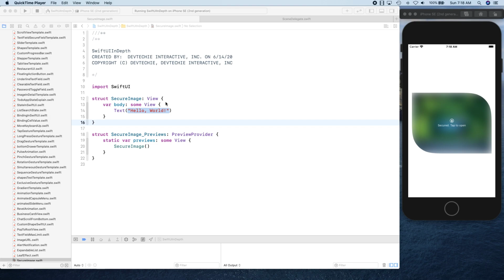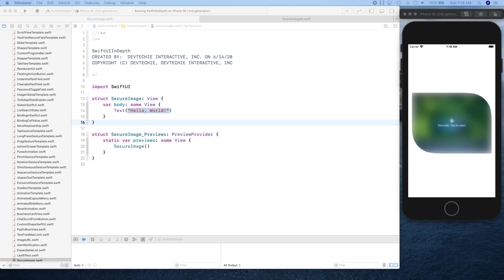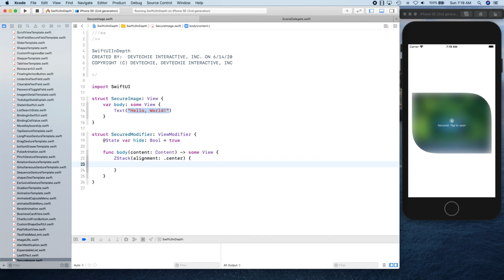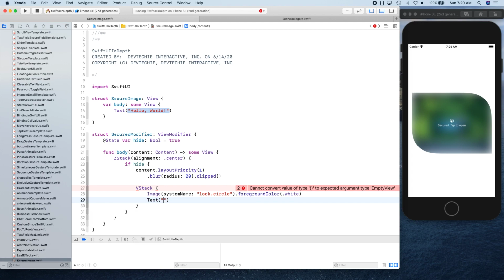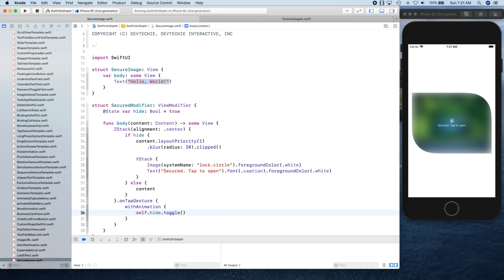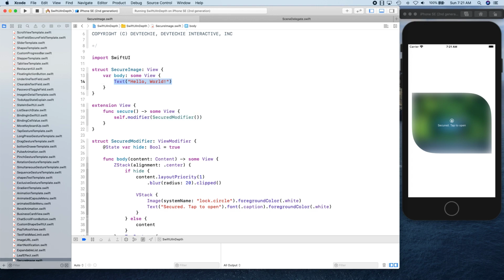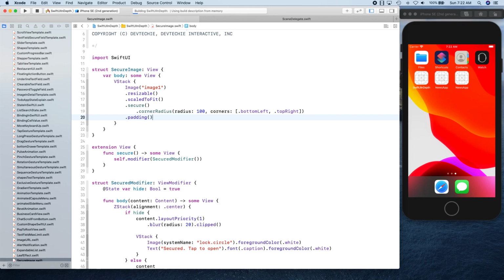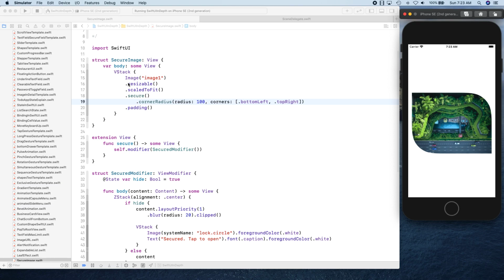SwiftUI Custom View Modifier: Secured, Blurred Image